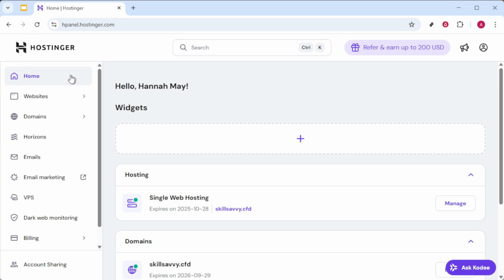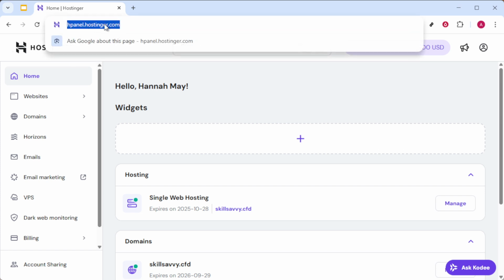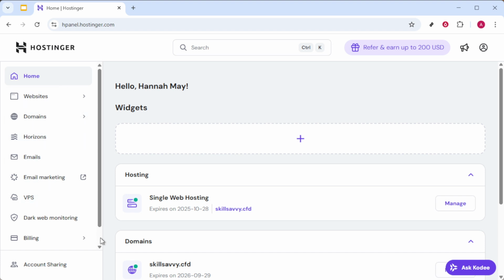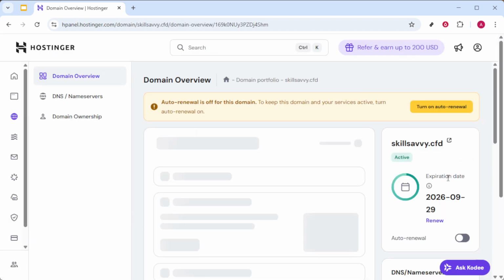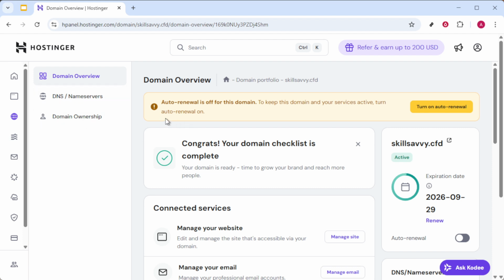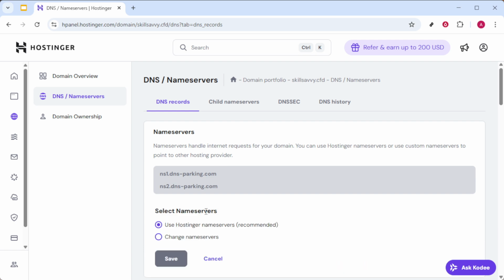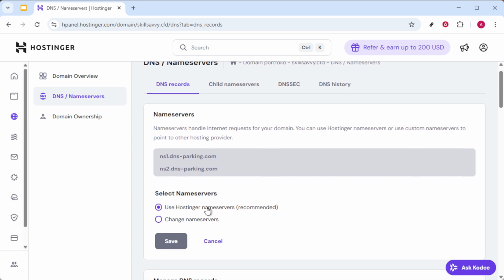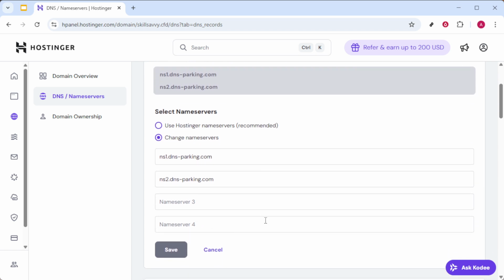how To Find Nameserver In Hostinger | (Hostinger DNS Servers)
In this quick tutorial, I’ll show you how to find your nameservers in Hostinger easily in 2025. Perfect for beginners and website owners who need to configure DNS settings, connect domains to other services, or manage their website hosting correctly.

What you’ll learn:
• How to access Hostinger domain settings
• Step-by-step process to find your nameservers
• How to use Hostinger DNS servers for domain setup
• Tips to avoid common DNS configuration errors

👉 Manage your Hostinger domains here: [YOUR_LINK]